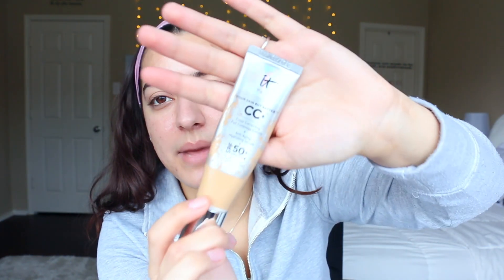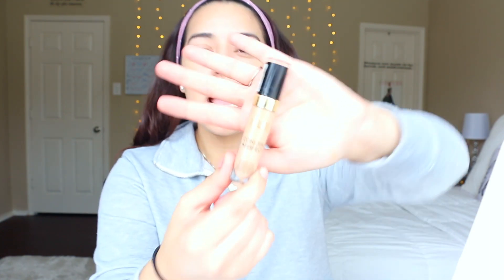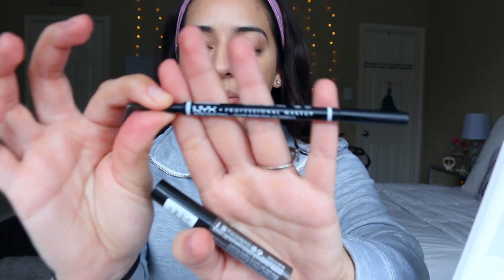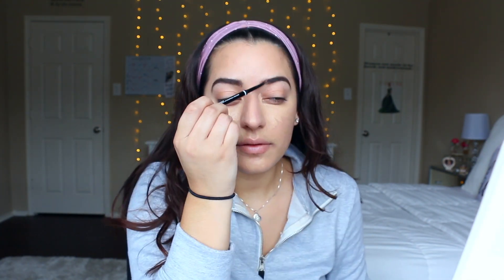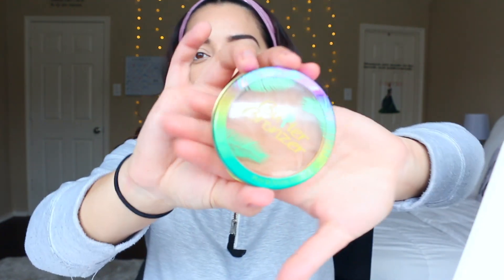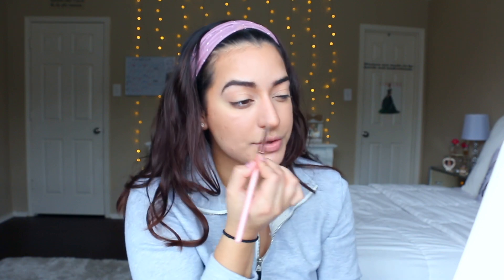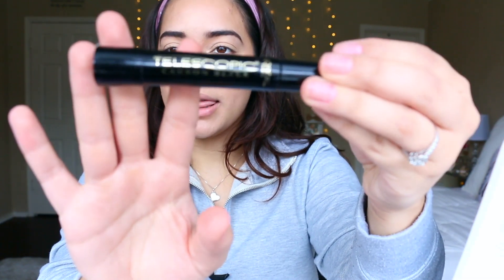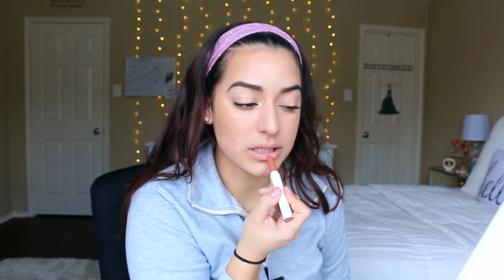My Nurse Drugstore Make-up Routine | Fresh & Quick!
This is what I wear everyday for working at the hospital for 12 hours! I hope you guys enjoy. It takes me about 10 minutes depending on how specific I want to be with my application. My goal is to look fresh & put together without wasting too much time in the morning.

Products:
-Milani Correct & Conceal Concealer
-Loreal infallible Fresh Wear Foundation
-Makeup Revolution Hydrate Primer
-Butter Bronzer by Physicians Formula
-Wet & Wild Highlighter
-NYX Eyebrow Micro Brow Pencil
-Essence Brow Gel
-Loreal Telescopic Mascara in Carbon Black
-Colorpop lippie stix in Parker
-Headband: MavenThread on Amazon